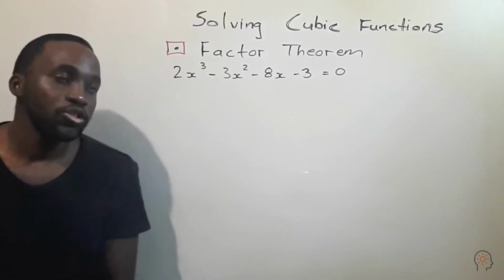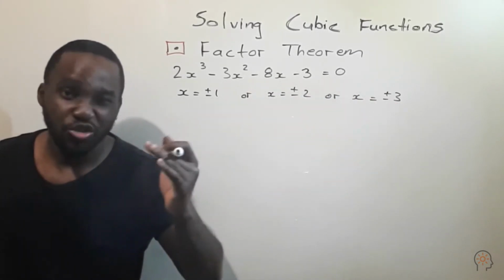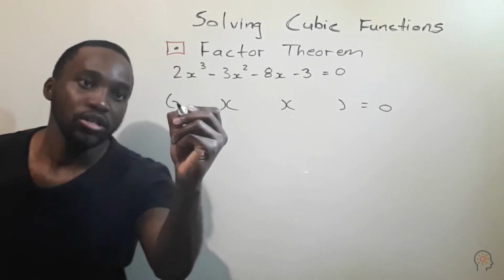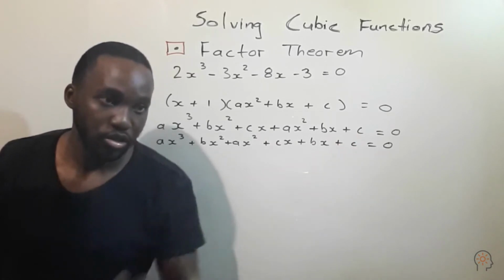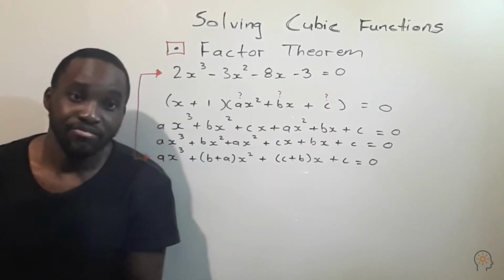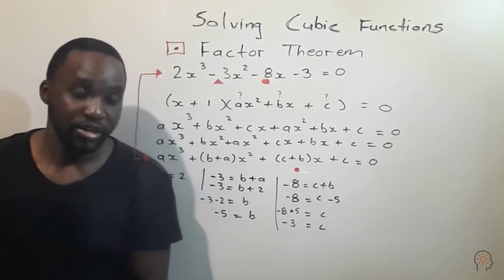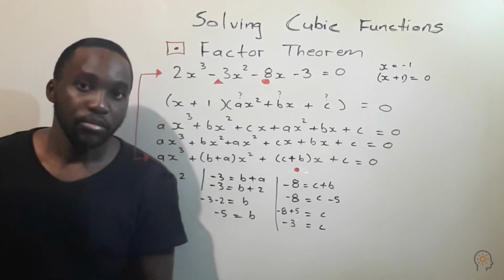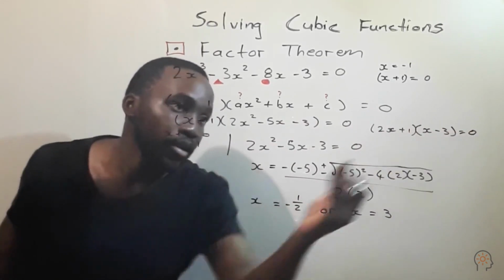Cubic functions grade 12, The Factor Theorem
This tutorial dives into Cubic Functions for Grade 12, specifically focusing on The Factor Theorem. Learn how to apply the Factor Theorem to solve cubic equations and determine the factors of a cubic polynomial. This essential concept is crucial for mastering cubic functions and is often tested in exams.